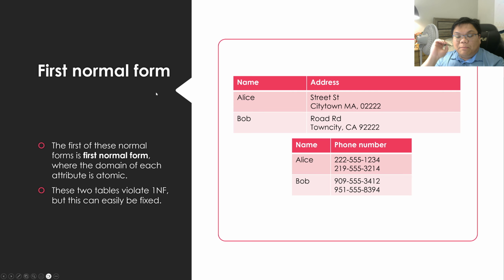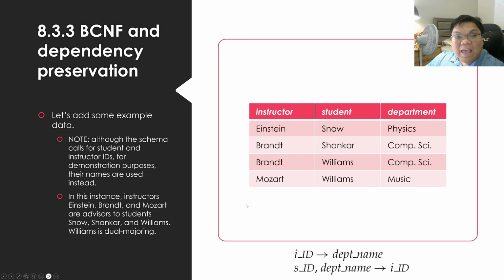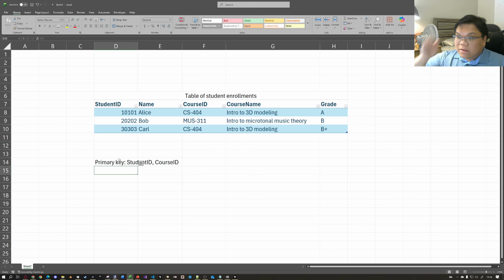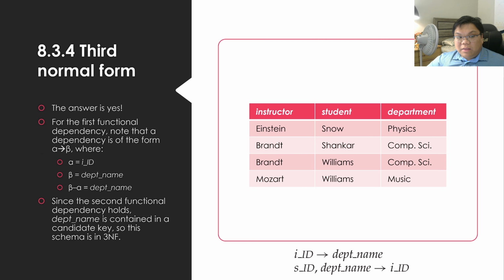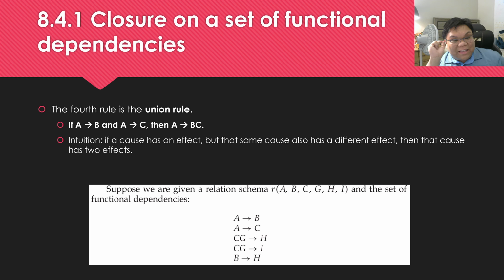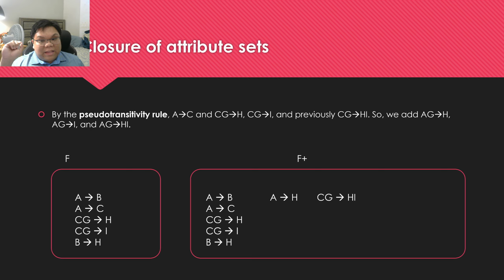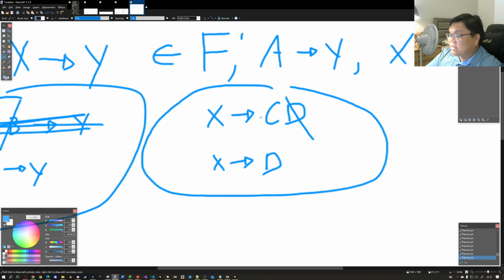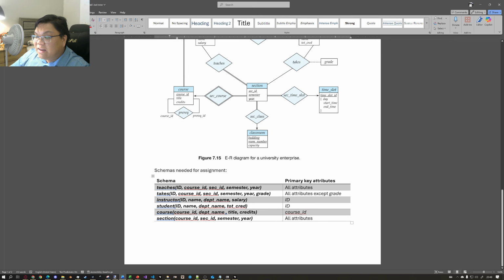Fall 2025, CSE-5720, Chapter 8 part 2